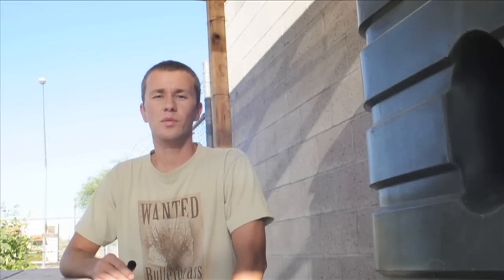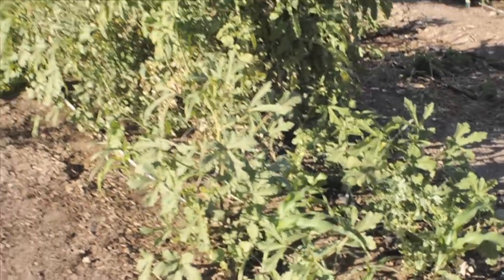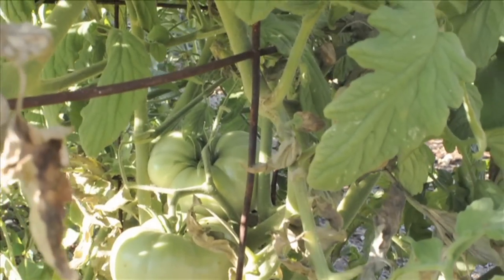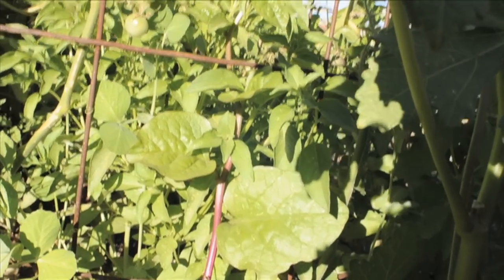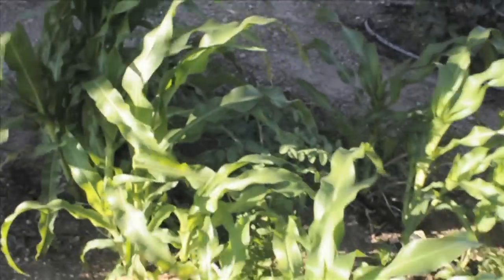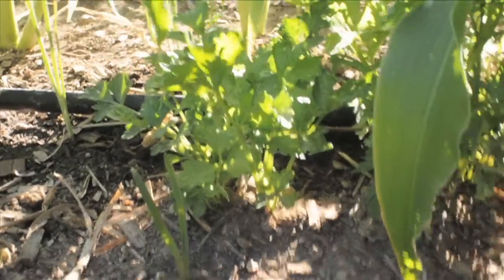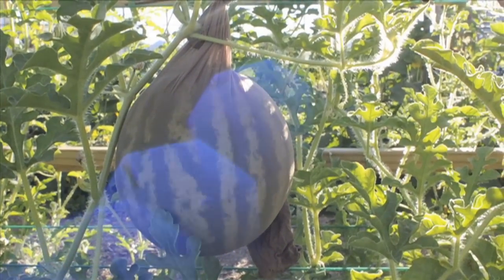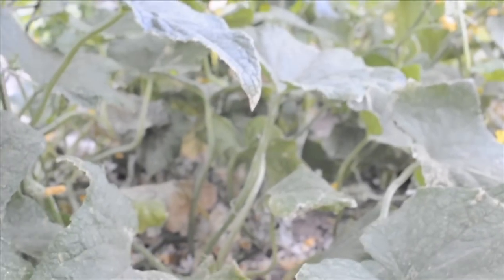Organic Community Gardens of Tucson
This is an overview video of the Community Gardens of Tucson located on Stone and . We grow organic vegetables.